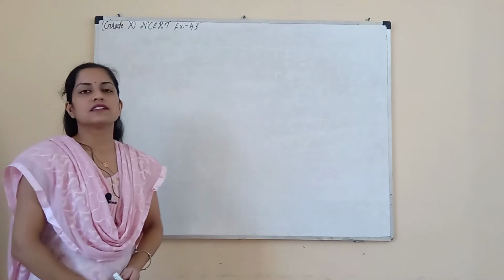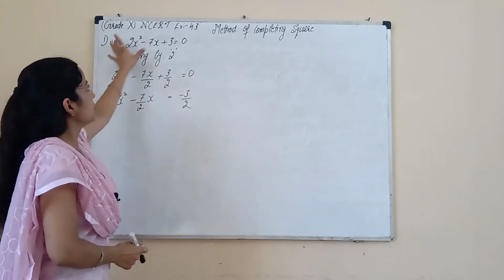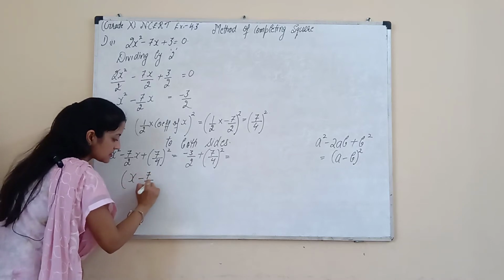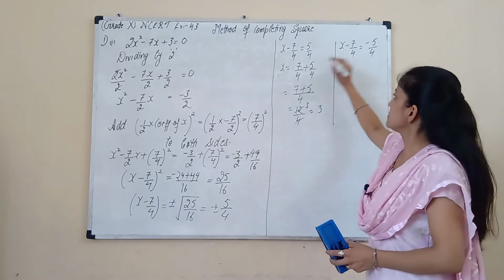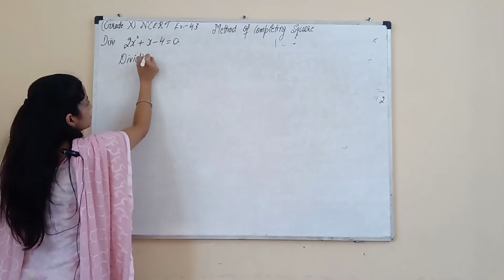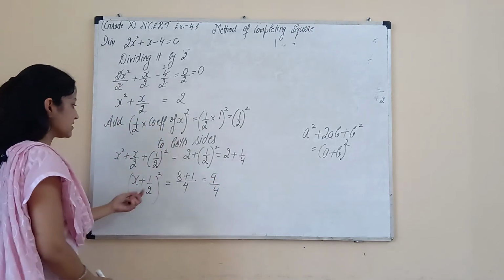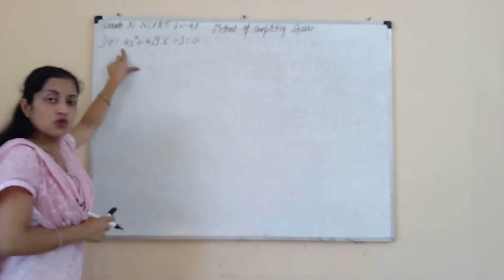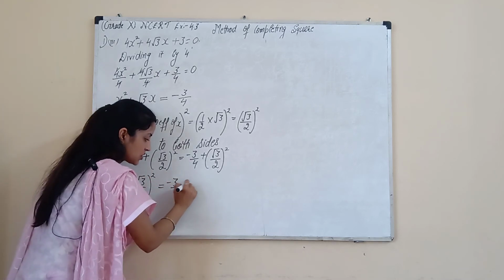Quadratic Equations Grade X(N.C.E.R.T) Ex. 4.3 Q.1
Method of completing square